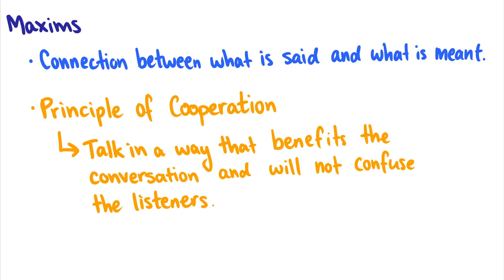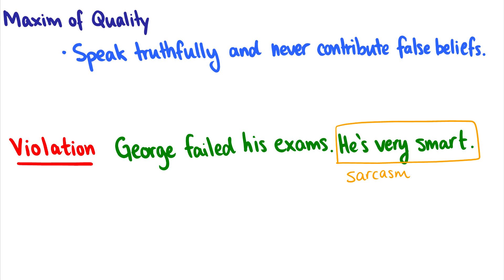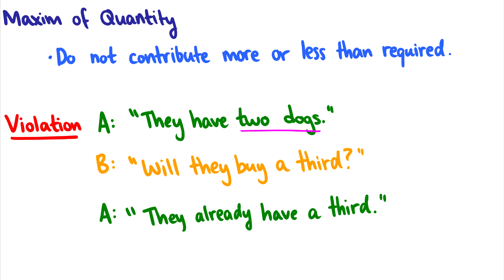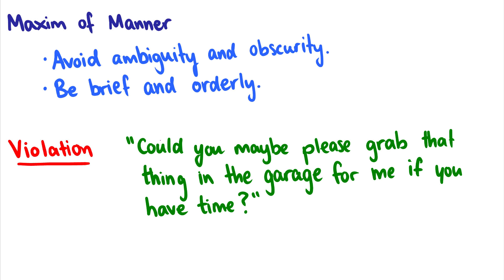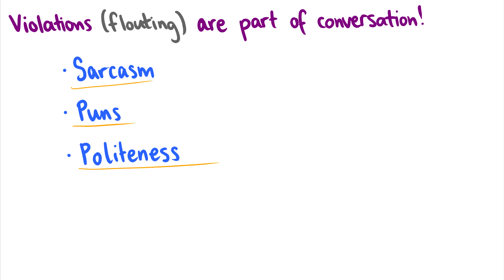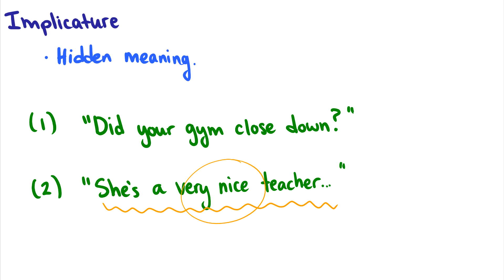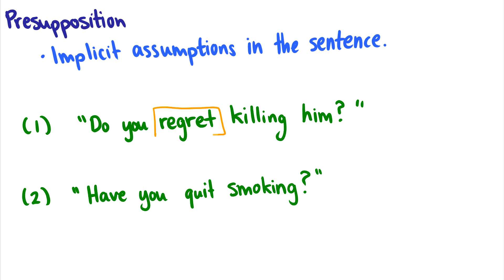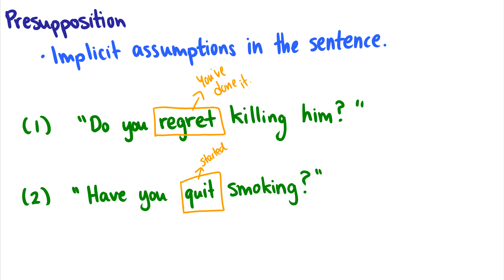[Introduction to Linguistics] Grice's Maxims, Implicature, Presupposition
We discuss Gricean Maxims and look at Implicature and Presupposition.